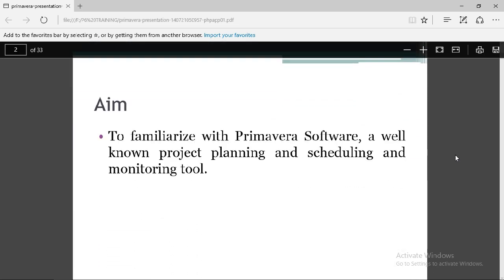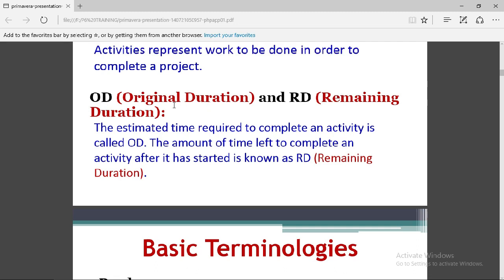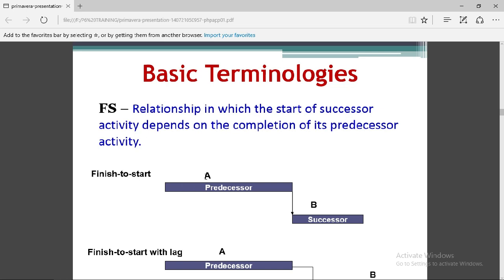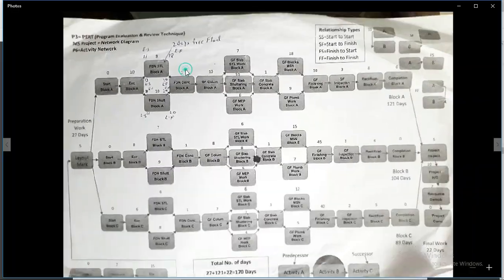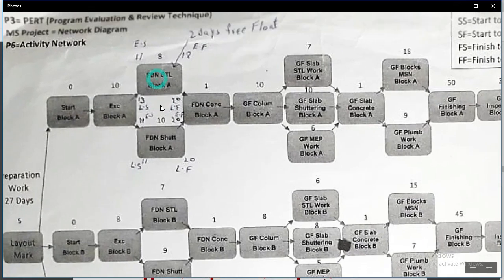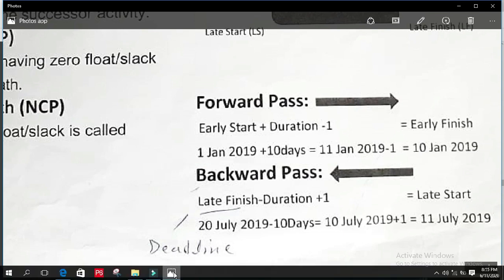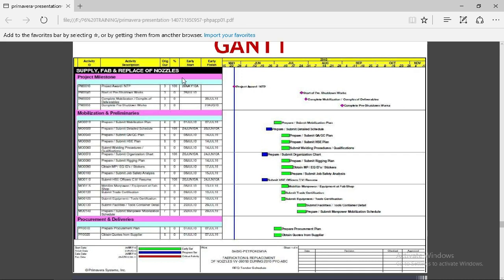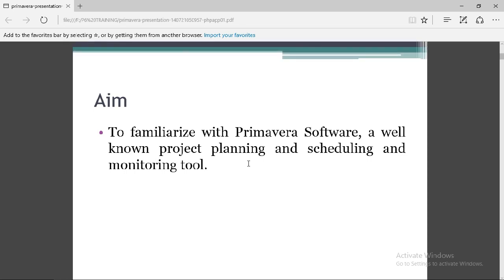introduction to Primavera P6 software covering all theoretical portion and technical terms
introduction to Primavera P6 software covering all theoretical portion and technical terms. please download  the pdf file from link below and  watch video to make the basic concept of primavera p6 to get start.